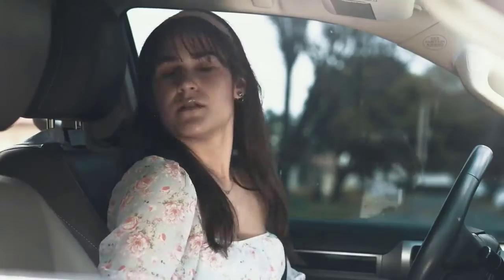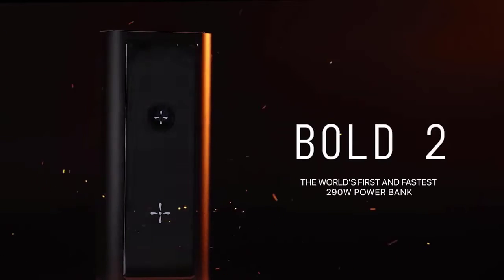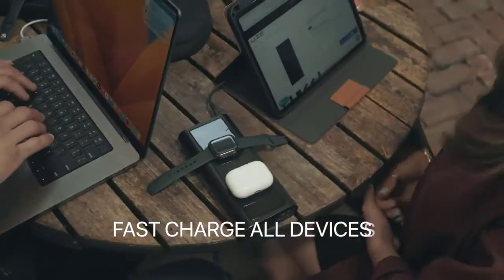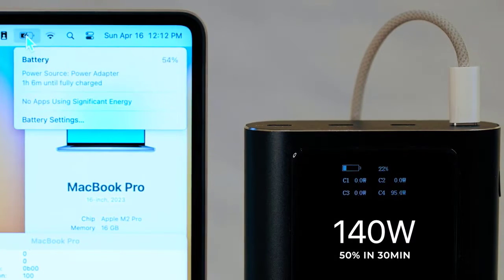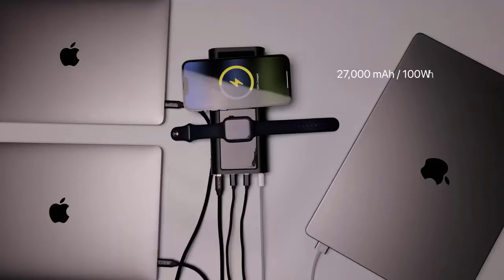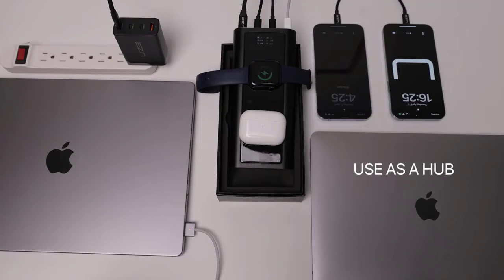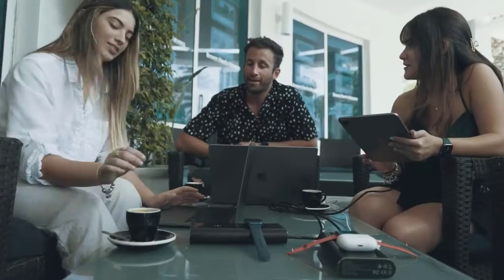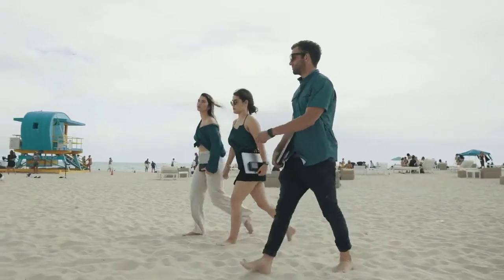World's Fastest And Powerful Graphene Power Bank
BOLD.2 The 1st And Fastest 290W Graphene Power Bank MagSafe and Apple Watch 6 Ports 100Wh/27,000 mAh